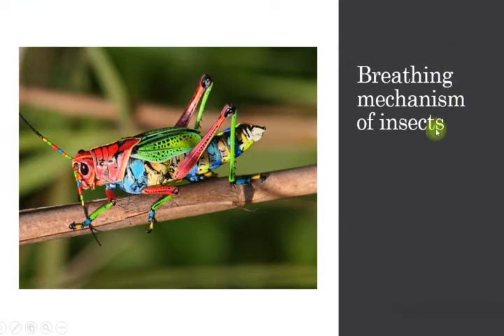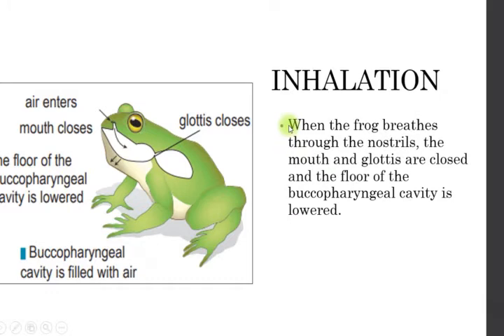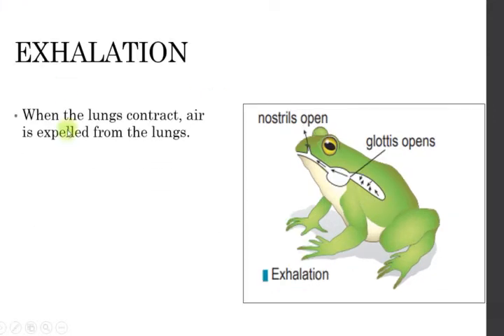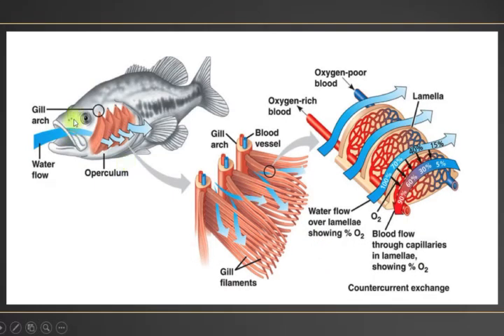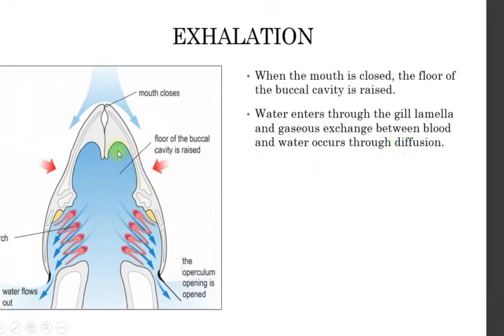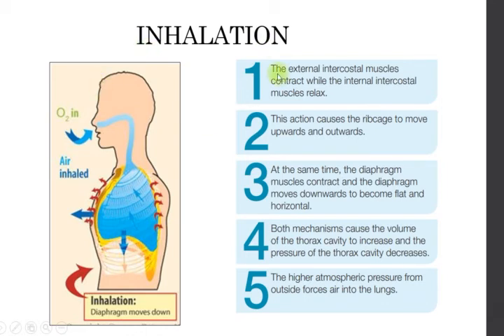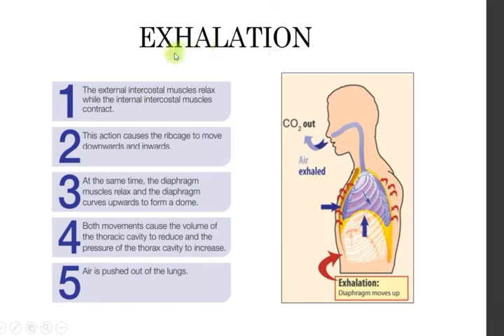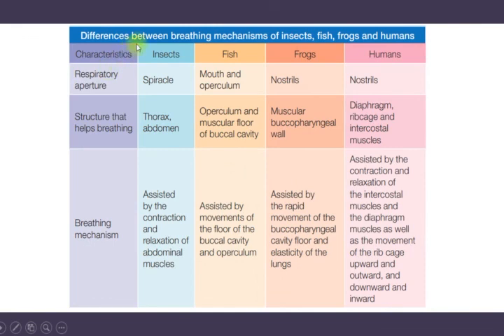Chapter 8 Respiratory Systems in Humans and Animals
8 2 Mechanisms of Breathing